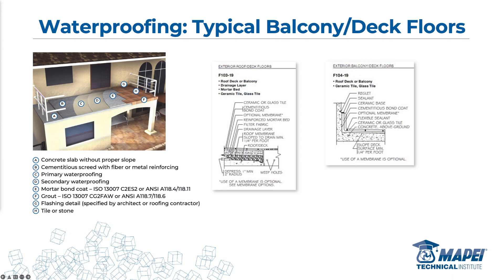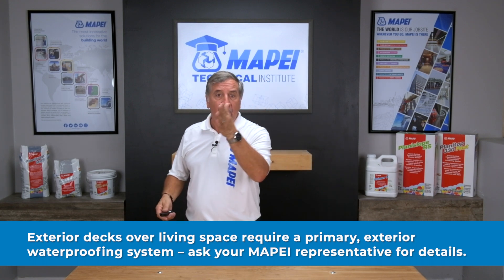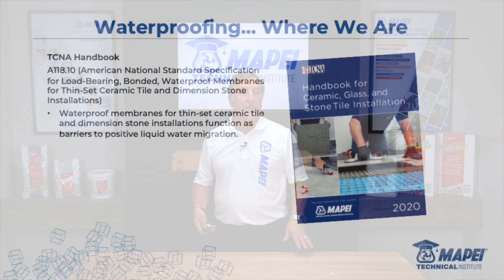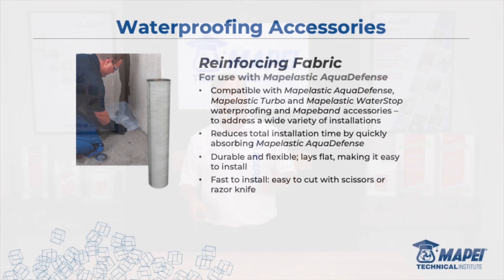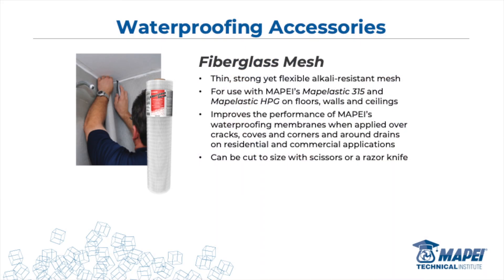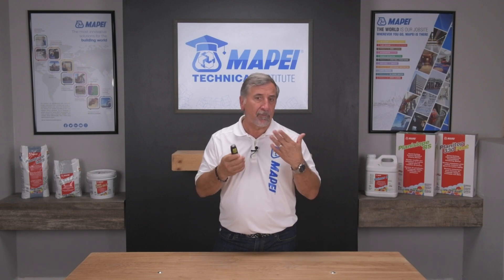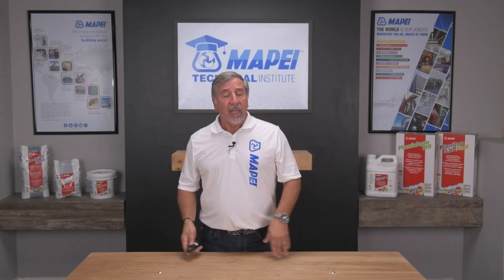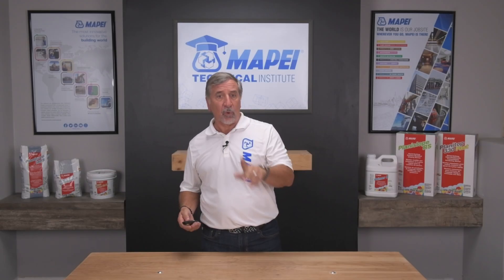MTI Online Module 3: Waterproofing and Membranes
Can the same waterproofing that is used for second-floor bathrooms be used to waterproof outdoor balcony flooring? Are sheet waterproofing and liquid-applied waterproofing interchangeable? When should roller-applied waterproofing be used? When should trowel-applied membrane waterproofing be used? Join MAPEI’s Sam Biondo to learn the basics of liquid- and membrane-applied waterproofing in this easy-to-follow training module.

05:09 Waterproofing Liquid Membranes
11:28 Waterproofing Trowel-Applied Membranes
12:59 Waterproofing Sheet Membranes]

Sign up to receive Realtà MAPEI North America by mail or by e-mail